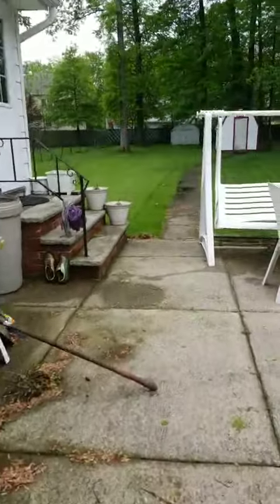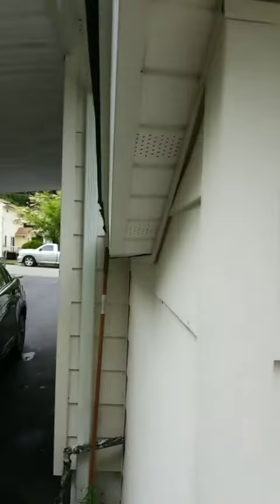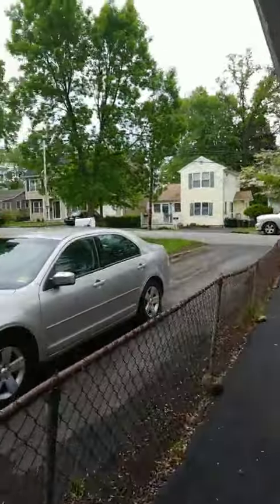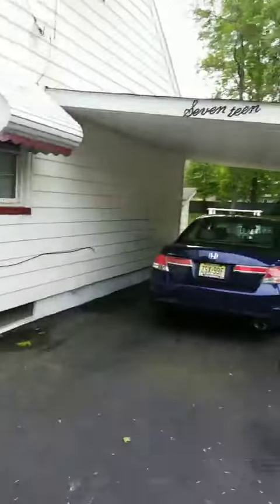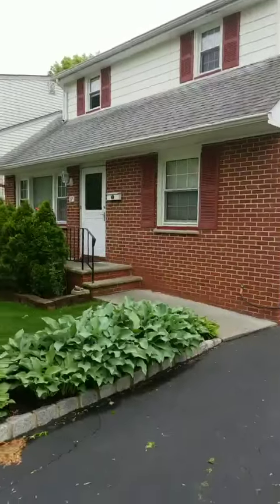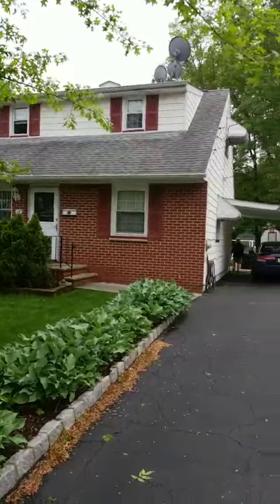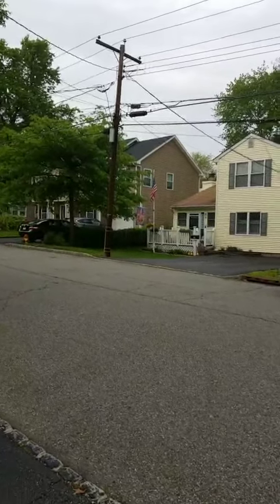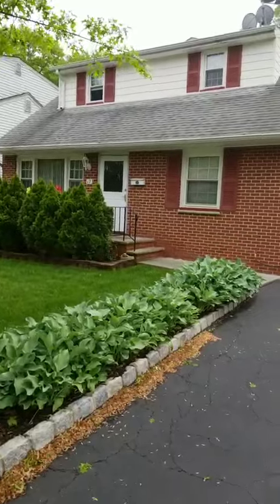All Over NJ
North to South East to West. whatsyourpower i know mine do you know yours. NJ's own Real Estate Superheroes!OSRS
Joseph Bishara meets Saneeha Toor now on to the Architect. Watch the rest on our YouTube